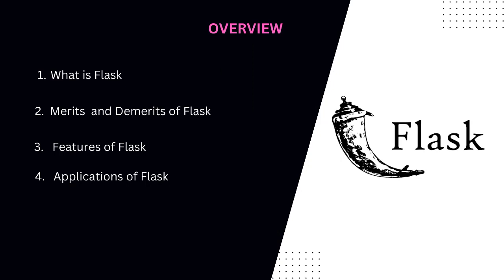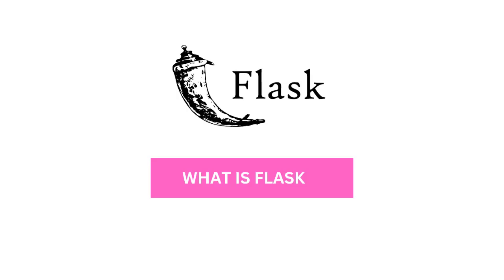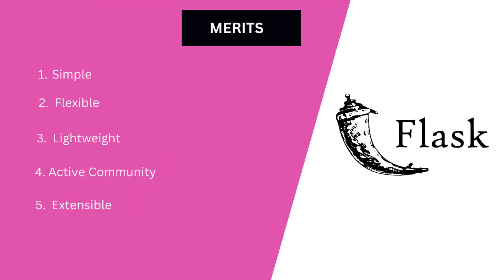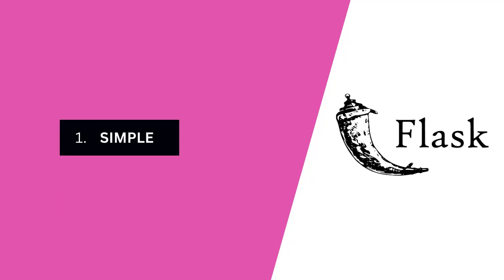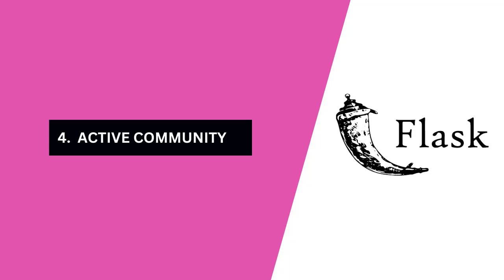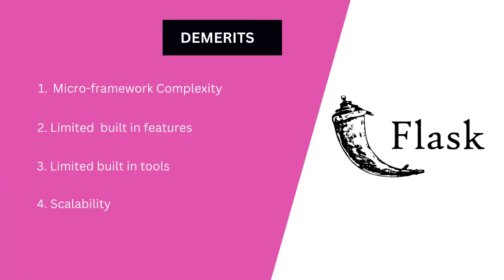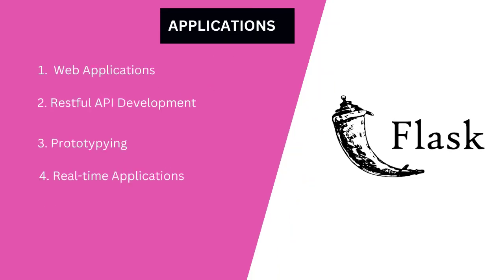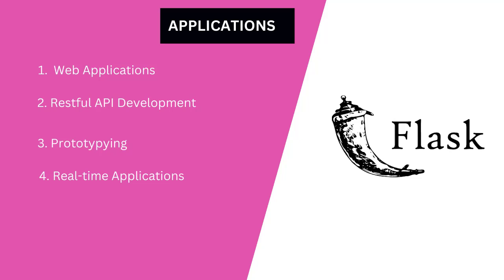Flask Mastery: Introduction to Python Flask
🚀 Welcome to the Flask Mastery Series ! In this video, we're diving into the heart of Flask, the lightweight and powerful Python web framework. Whether you're a beginner looking to kickstart your web development journey or an experienced developer exploring new tools, Flask is a fantastic choice.

🔍 What You'll Learn:
What Flask is
Merits and Demerits of Flask
Standout features of Flask
Applications of Flask

💡 Why Flask?
Flask's simplicity and flexibility make it a standout framework. It allows you to start small and scale up as your project grows. Perfect for building everything from personal portfolios to dynamic web applications.

👍 Timestamps
00:00 Introduction
0:23 Overview
0:45 What is Flask
1:34 Merits of using Flask
3:08 Demerits of using Flask
4:14 Applications of Flask

Don't miss out on future tutorials and deep dives into web development.

I hope this introduction to Flask helps you on your coding journey. If you have any questions or topics you'd like me to cover in future videos, drop them in the comments below. Happy coding! 🚀✨